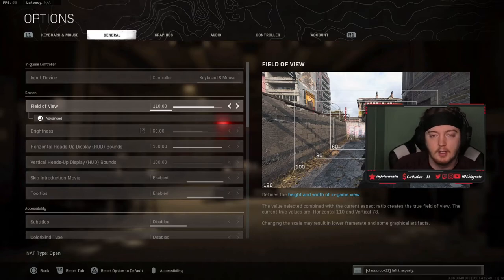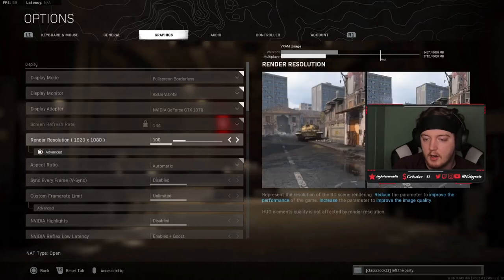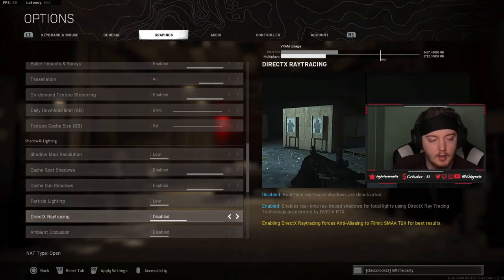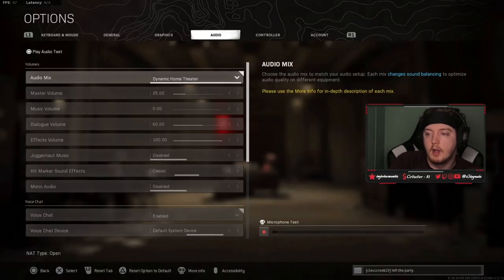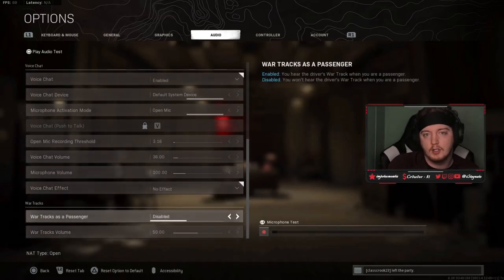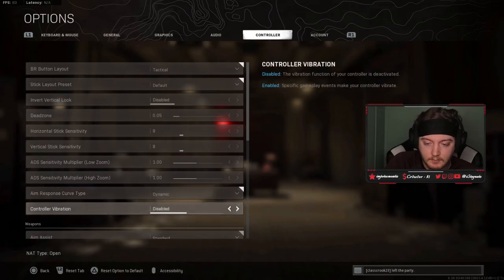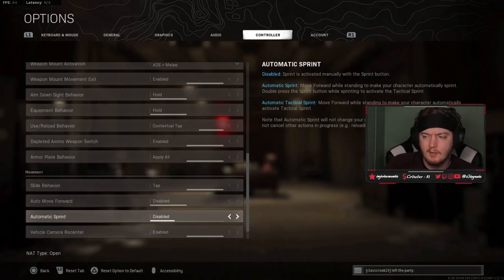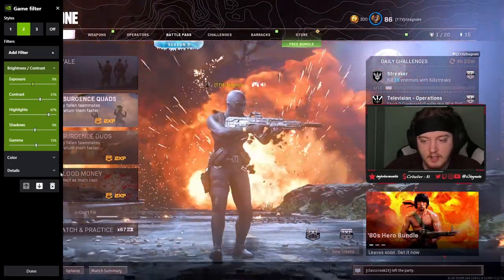BEST WARZONE SETTINGS TO BOOST FPS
🔺 These are hands down THE best warzone settings to boost FPS and the quality of the visuals!

🔺 Hope you guys enjoy! Have a great day!  :D